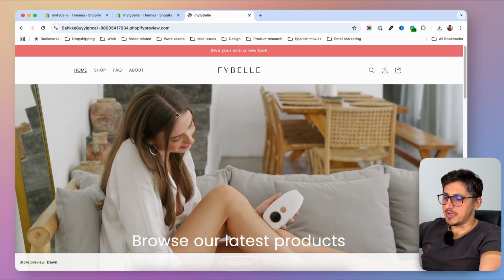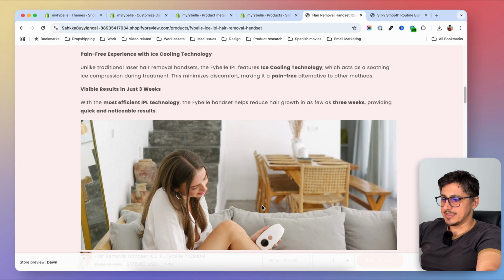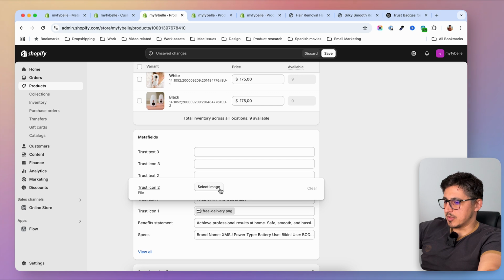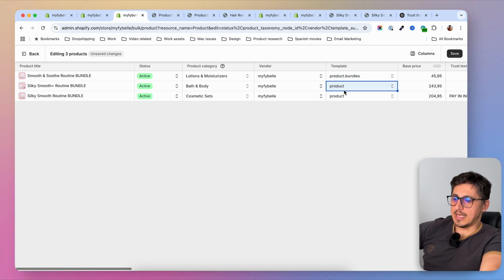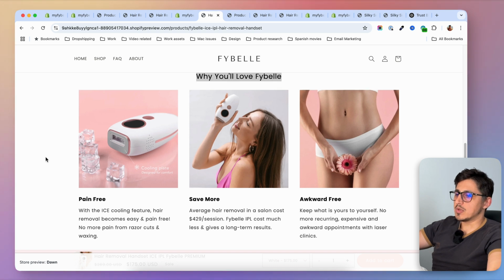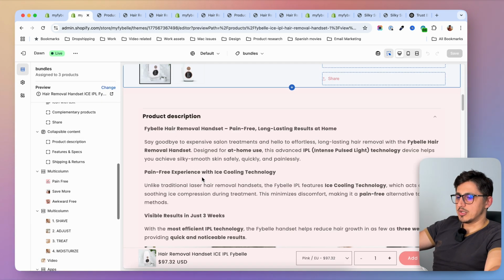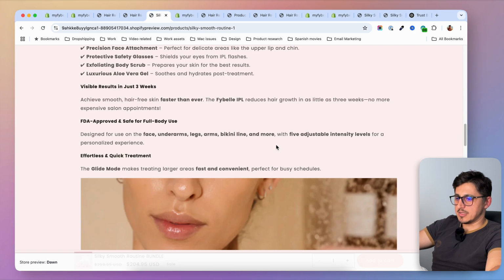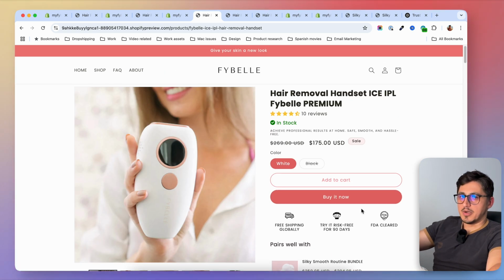Metaobjects vs Metafields Shopify Product Page Customization Made Easy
How to add Metafields to Product Shopify Metafields vs Metaobjects | Shopify Product Page Customization
- Password: myfybelle

Want to take your Shopify product page customization to the next level? In this step-by-step tutorial, I’ll break down Shopify metafields and Shopify metaobjects, showing you exactly how to use them to enhance your product pages. Whether you're looking to add custom fields, improve your store's design, or display extra product details dynamically, this video will guide you through it all.

What You’ll Learn:
✅ Metafields vs. Metaobjects – What’s the difference, and when should you use each? (metaobjects vs metafields)
✅ How to add metafields to product Shopify – Learn how to create, edit, and manage metafields using the Metafields editor Shopify (how to add metafields to product Shopify, metafields editor Shopify)
✅ How to display metafields in Dawn theme Shopify – Step-by-step guide to making your custom metafields visible on your product page (how to display metafields in dawn theme shopify)
✅ Shopify Dawn theme product page customization – Practical examples of using metafields and metaobjects for a better-looking and more functional product page (shopify dawn theme product page customization)
✅ Adding dynamic content – Showcase additional product details like materials, specifications, or custom messages effortlessly

Why Metafields and Metaobjects?
If you’ve ever wanted to display extra product information beyond Shopify’s default fields, metafields Shopify and Shopify metaobjects are the perfect solution. While metafields let you add extra data to specific products, metaobjects provide reusable custom data structures that can be used across your store. I’ll walk you through the best use cases for each, ensuring you get the most out of your Shopify store. (shopify metafields, shopify metaobjects, what are metafields shopify)

This guide is ideal for Shopify beginners and store owners looking to improve their Shopify store design without needing a developer. Whether you’re customizing the Dawn theme or another Shopify theme, you’ll get practical, easy-to-follow instructions to make your Shopify product pages more engaging. (shopify tutorial for beginners, Shopify Dawn Theme, customize Dawn theme, Shopify theme customization, Dawn theme tutorial)

0:00 Intro – What are Shopify Metafields and Metaobjects?
0:16 Choosing Product Templates – When to use different ones in Shopify product page customization
3:13 How to Add a Text Metafield to a Product (Shopify metafields tutorial)
6:16 Adding Values to Product Metafields (metafields shopify)
6:56 Connecting Metafields to Theme Layout (how to display metafields in dawn theme shopify)
8:13 Adding Dynamic Trust Badges (Shopify Dawn theme product page customization)
12:44 Creating Product Templates for Categories (Shopify store design)
15:36 Editing Sections on Product Templates
18:12 Adding Static Info to Product Templates
19:04 Creating a Metaobject in Shopify (Shopify metaobjects)
22:40 Adding Information to a Metaobject
23:27 Connecting Product Metafields to a Metaobject
24:38 Connecting a Metafield to a Section Block
26:35 Creating a Metafield for a Section Title
28:40 Connecting a Metafield to a Section (metafields editor shopify)
29:59 Preselecting Dynamic Info in a Section
31:16 Adding a Dynamic Video with Metafields
32:51 Creating a Metaobject for an FAQ Section
35:10 Adding a Sticky ATC Button for More Sales